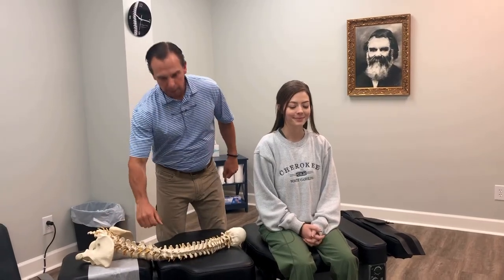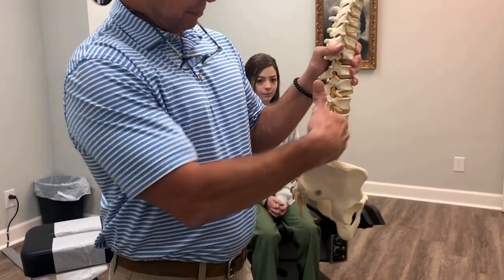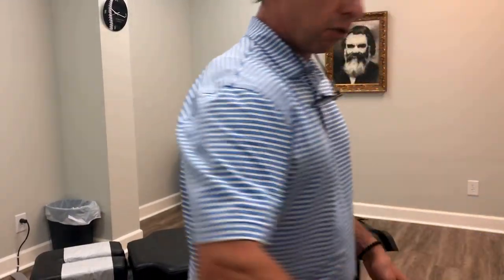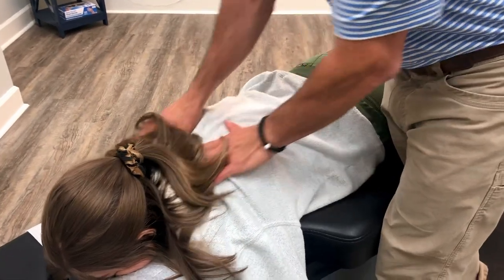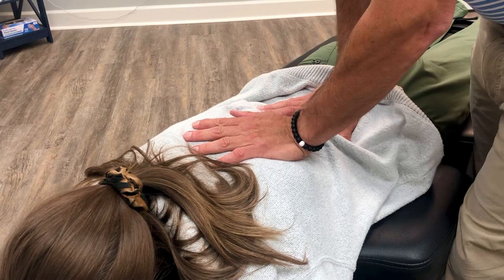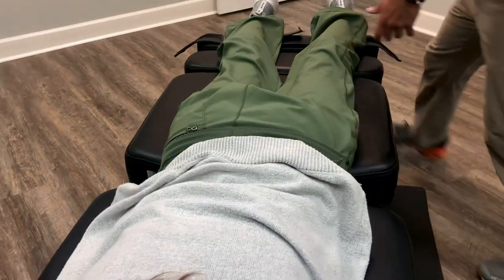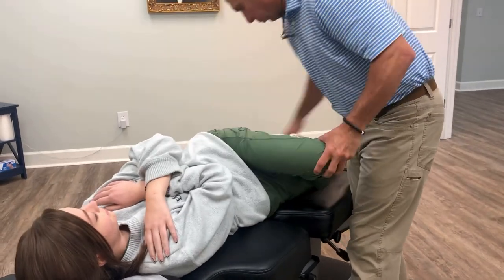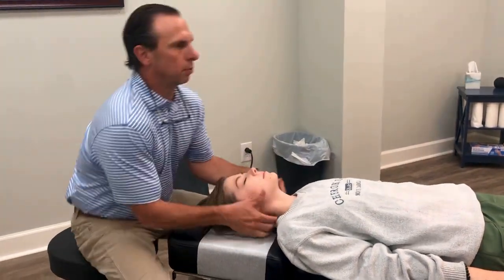FULL SPINE CHIROPRACTIC ADJUSTMENT